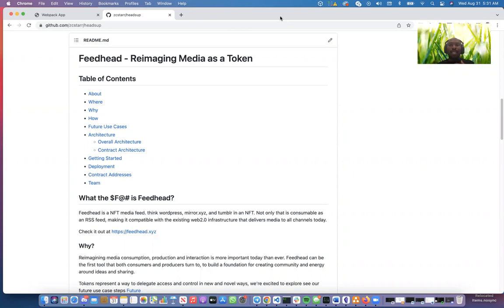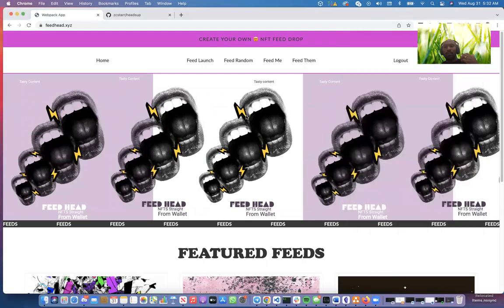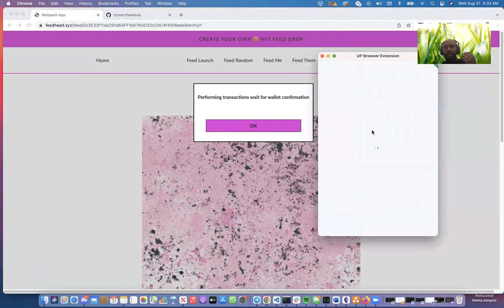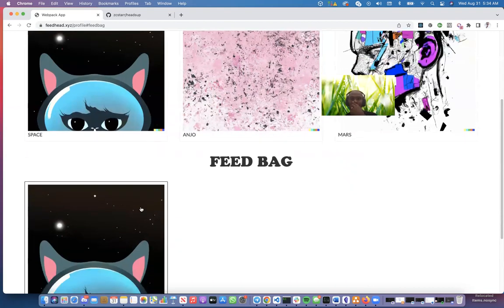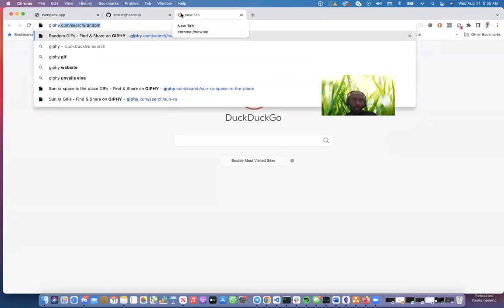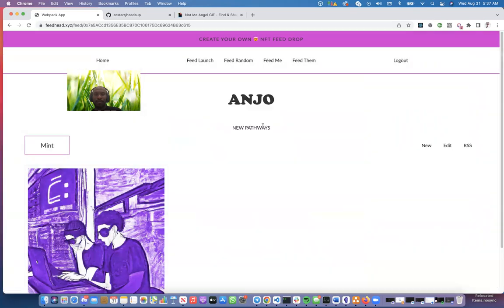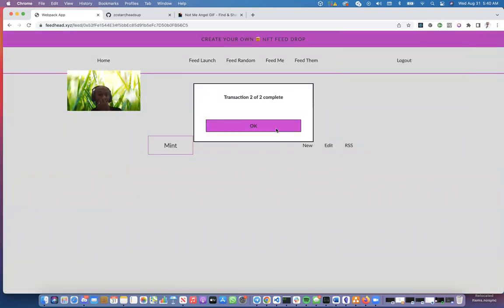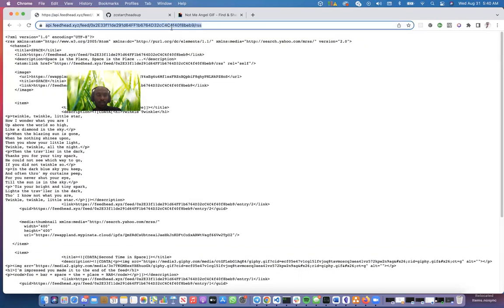Lukso BuildUP Hackathon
Feedhead is a NFT media feed. think wordpress, mirror.xyz, and tumblr in an NFT. Not only that is consumable as an RSS feed, making it compatible with the existing web2.0 infrastructure that delivers media to all channels today.